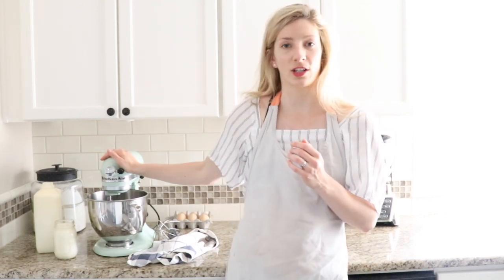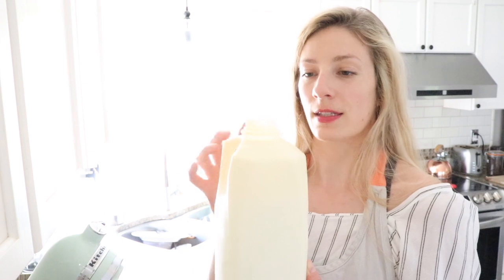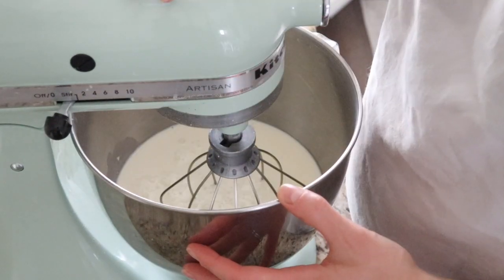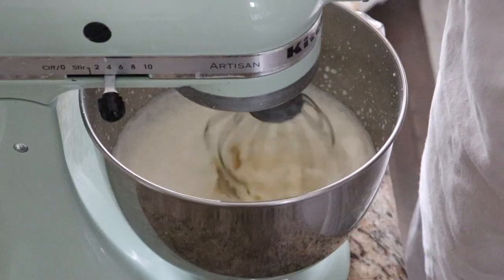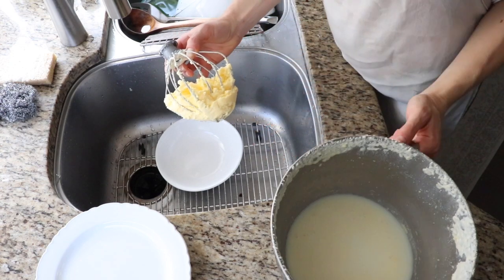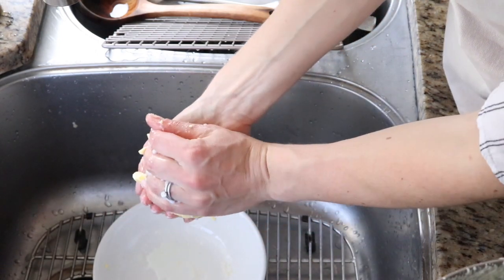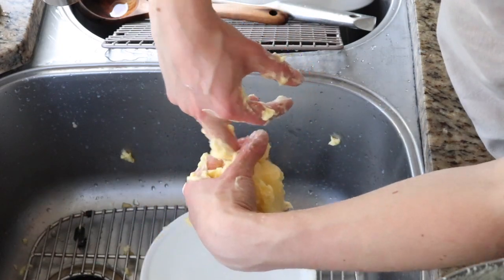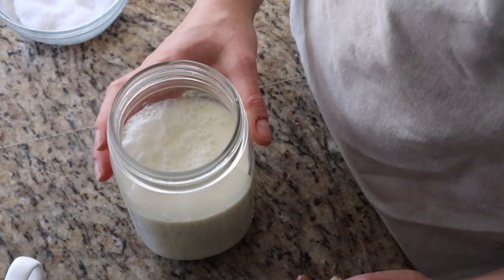How to Make Homemade Butter from Cream | FARM FRESH BUTTER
Learn how to make homemade butter from cream. I love this recipe because you can use butter for so many things. We love it on toast in the morning or sourdough bread at night. Give it as a gift or serve it to family on special occasions. Also, the buttermilk you get from making butter is the absolute best! I just may have to share my buttermilk pancake recipe with you ;)

Stand-up mixer we use for making butter

We use essential oils to stay healthy at our homestead. We also use them for cooking ,cleaning, and so much more! Learn more and grab your healthy start essential oil starter kit

Thanks for stopping by the homestead!